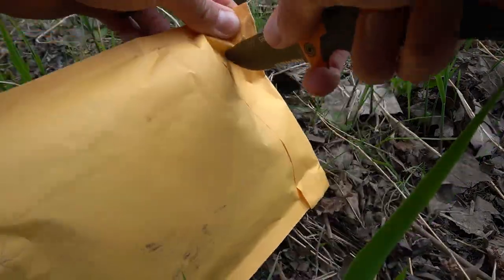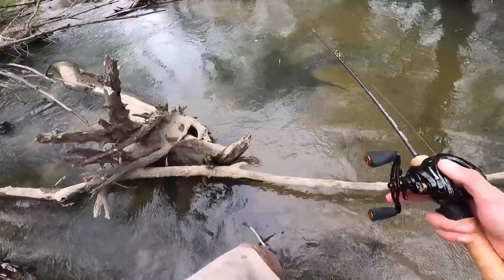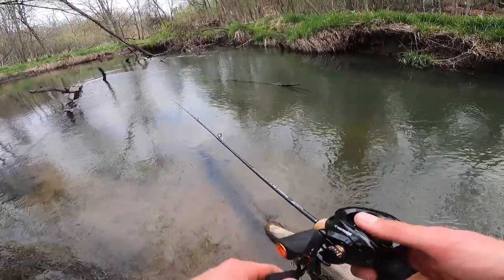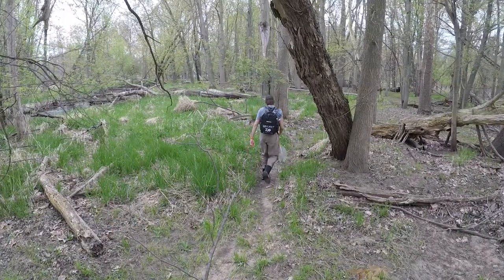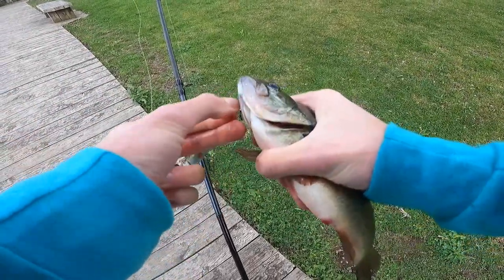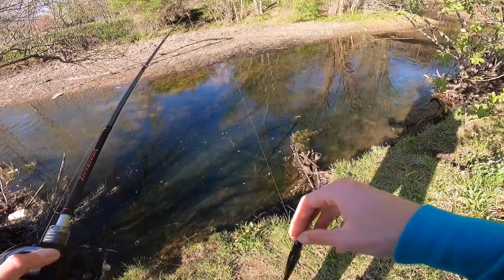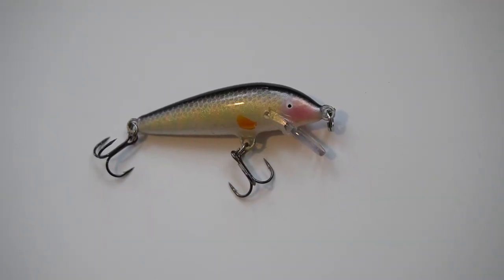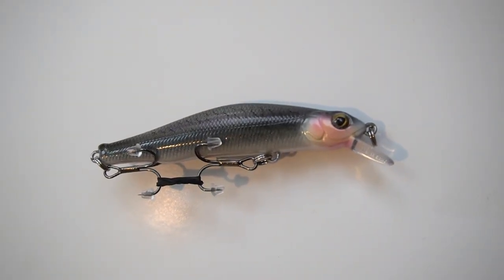Fishing With Custom Painted Lures From DEBO'S FISHING!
These custom painted lures are about to get cranked here in Michigan! Shoutout to @DEBOSFishing for the awesome custom paint jobs on these jerkbaits. Devon is a good guy and makes very informative videos - make sure to check them out

I asked Debo if he could paint some Creek Chub patterns on a few jerkbaits for me. I sent him photos of several Creek Chubs which I have caught and I think he nailed it! We have a lot of creeks and rivers in my area which I enjoy fishing; I feel Creek Chubs are a great food source for many of our sport fish (such as Brown Trout, Bass, & Pike).

I was able to prove that they work for both trout and bass but I definitely want to get back out and fish them more in the future.